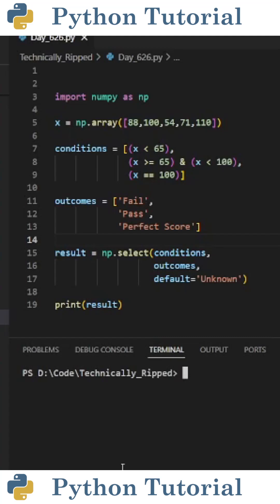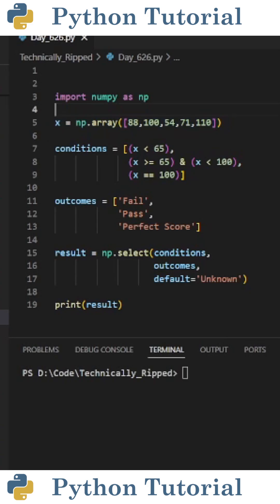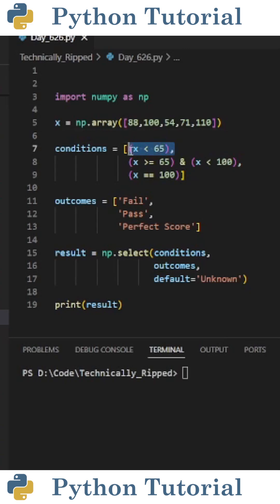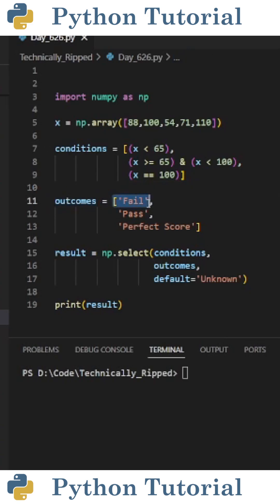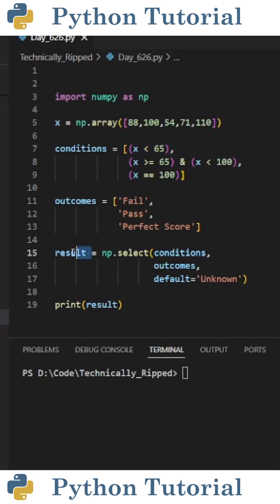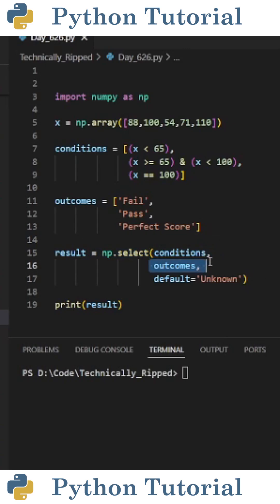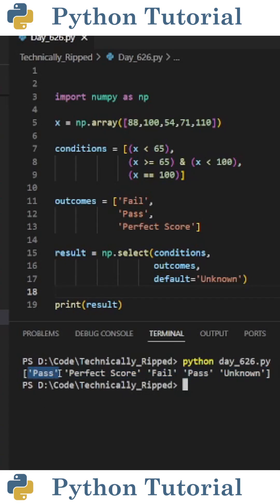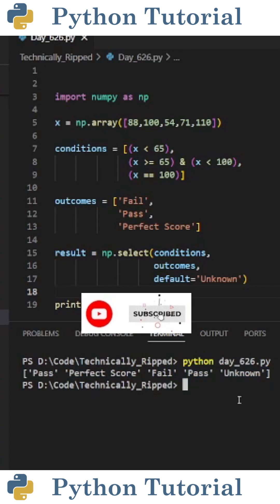Classifying Data With Numpy | Python Tutorial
This video teaches you how to classify data based on multiple conditions efficiently with Python, using the Numpy library. This video demonstrates how to apply conditions and choose corresponding values in just one line of code! With this powerful NumPy function (np.select), you can simplify your data processing and avoid writing long, complex if-else statements.

Whether you're working with arrays, lists, or data from CSV files, np.select() is a must-know tool for efficient conditional operations in Python.